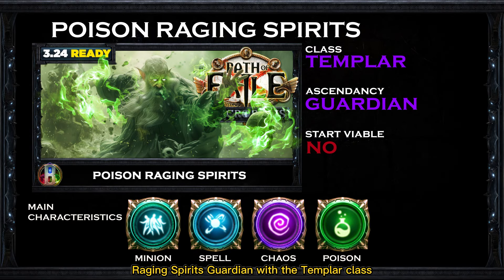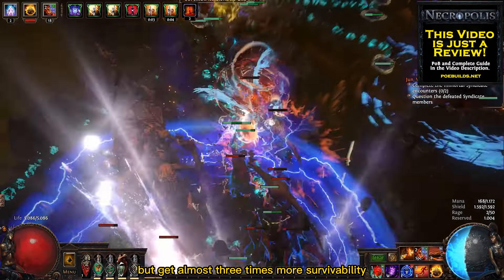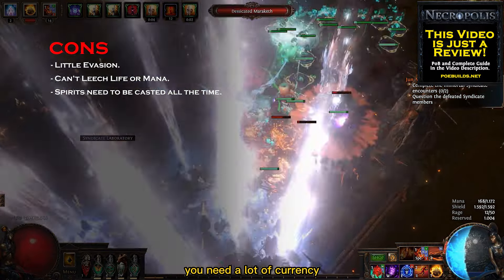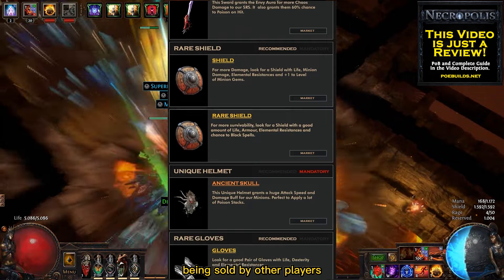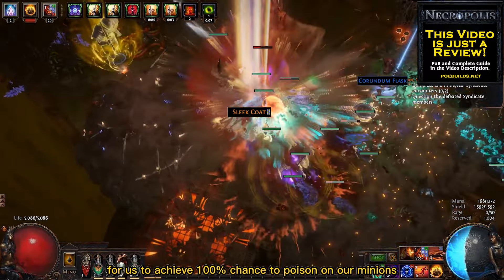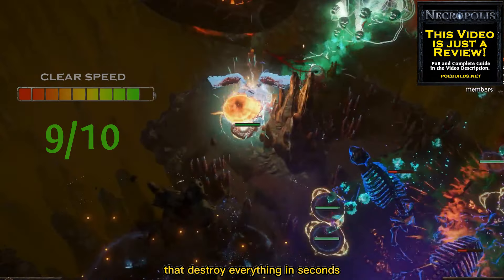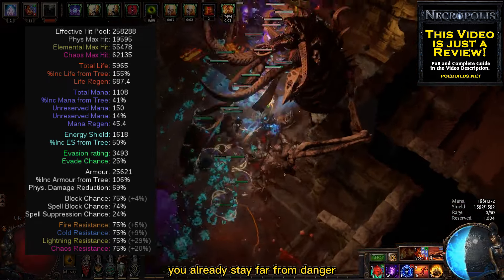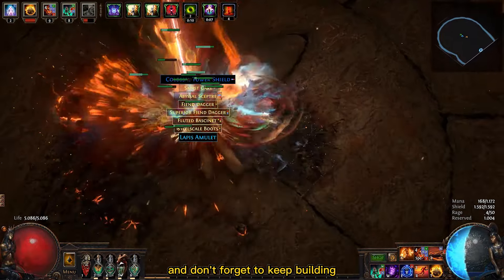[PoE 3.24] POISON SRS GUARDIAN - BUILD REVIEW - PATH OF EXILE NECROPOLIS - POE BUILDS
* Tornado Shot - I took it down because it will be better to record the gameplay again with the recent changes.